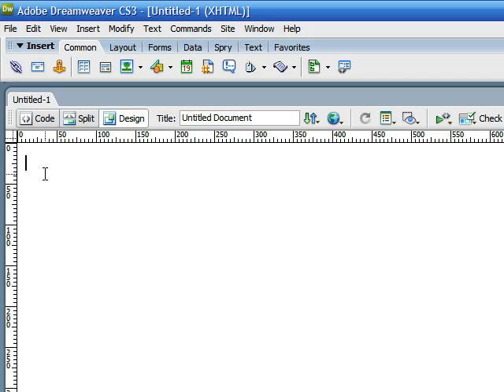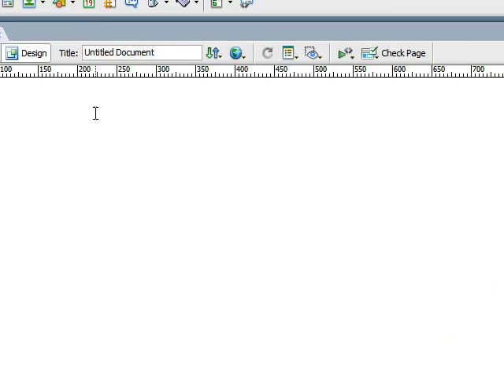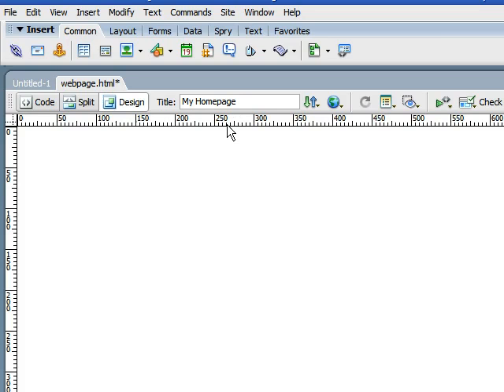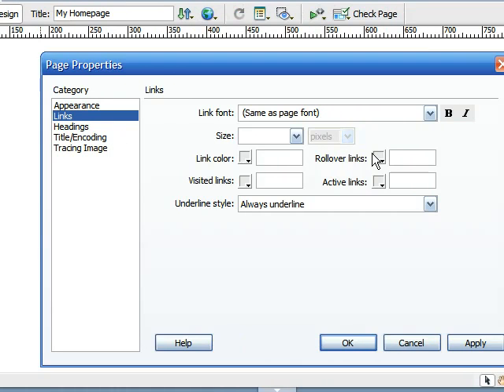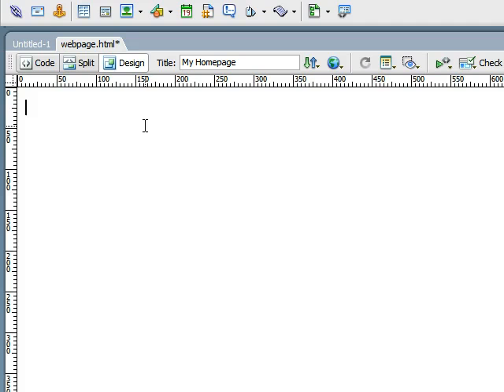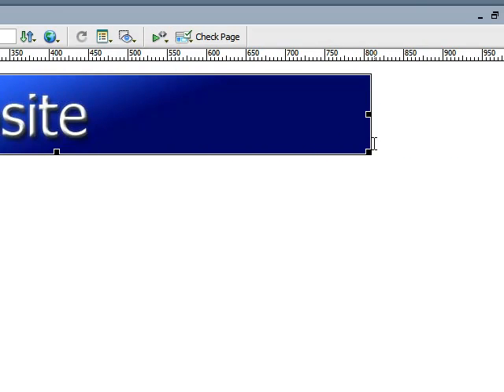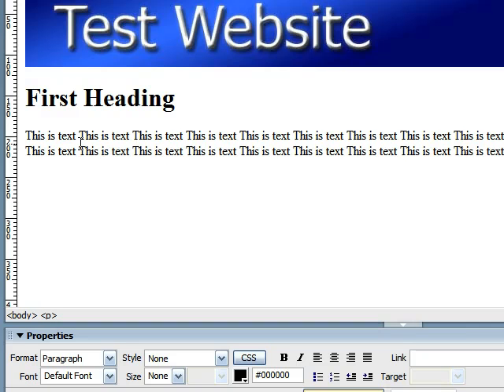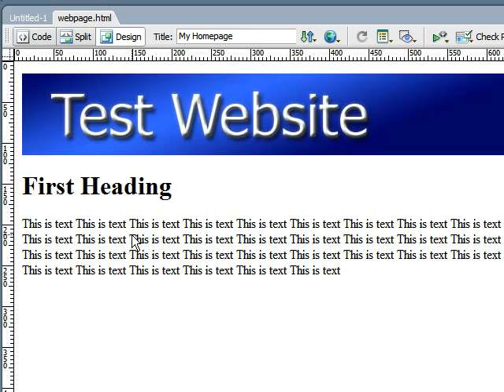Dreamweaver Tutorial Part 2 - Creating a Basic Webpage